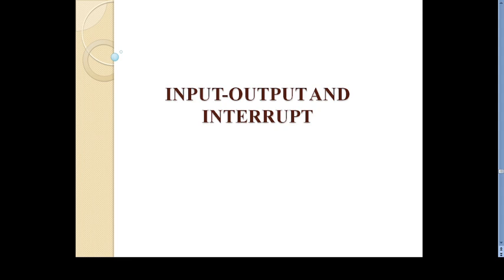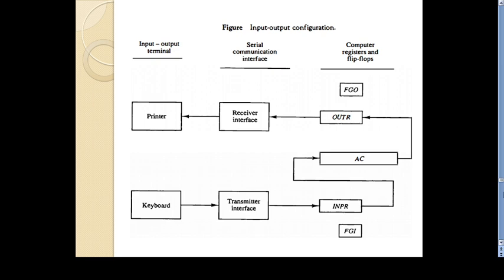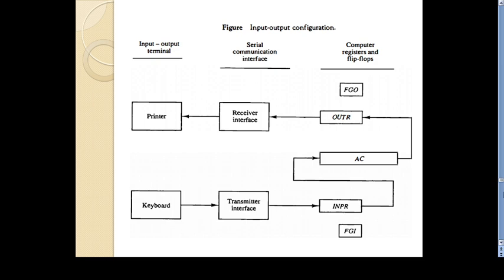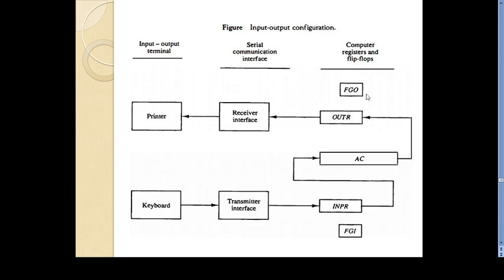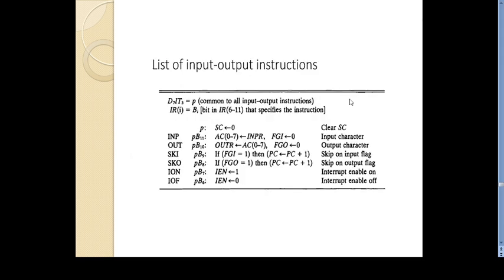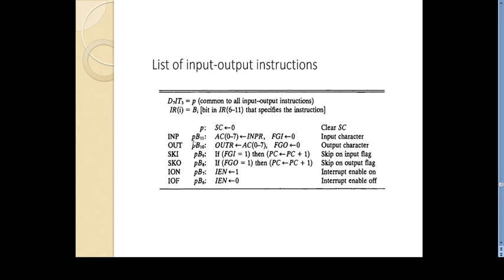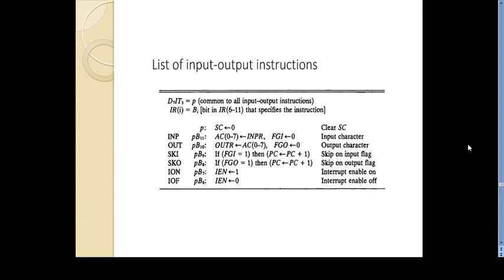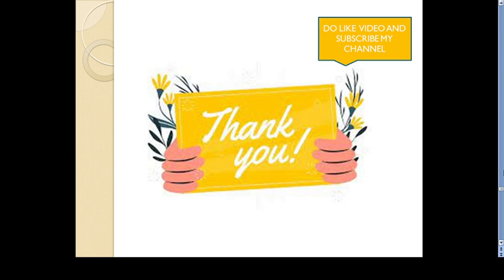LECTURE 30 | INPUT-OUTPUT AND INTERRUPT IN COMPUTER ARCHITECTURE | COA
In this video you will learn about what is input-output and interrupt in computer architecture.

Do share the videos of my channel!!!